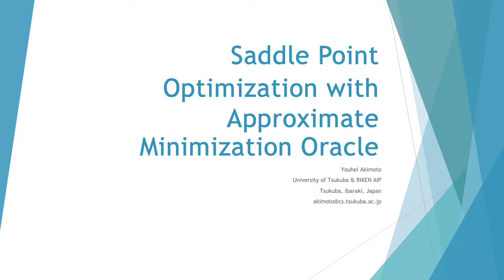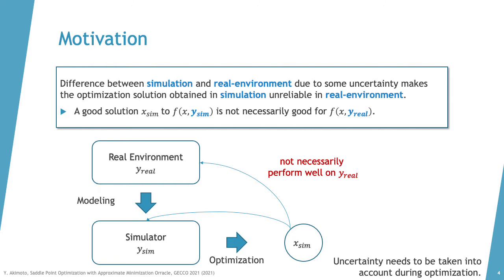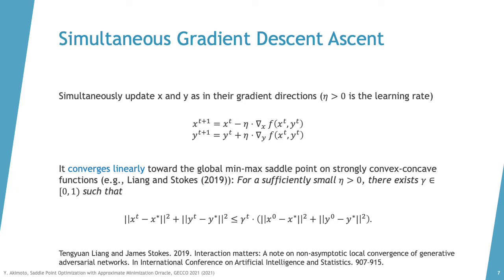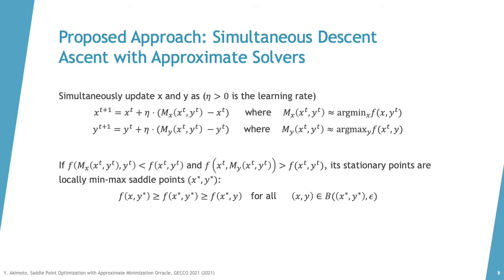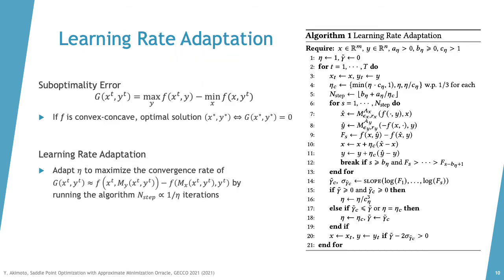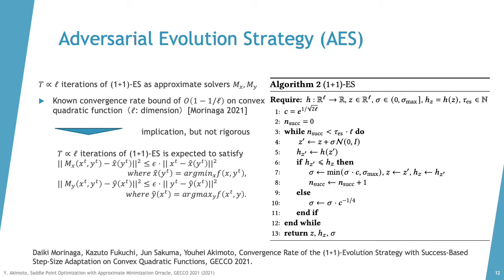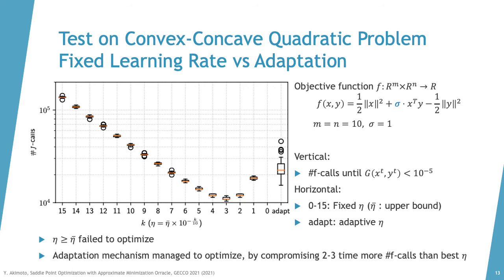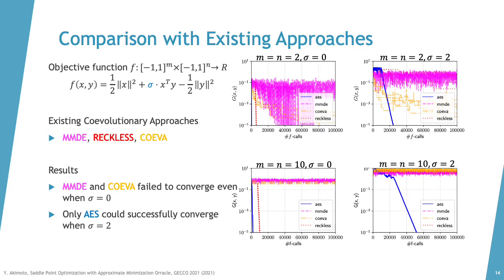GECCO2021 - pap104 - ENUM - Saddle Point Optimization with Approximate Minimization Oracle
Saddle Point Optimization with Approximate Minimization Oracle (pap104, ENUM)
Youhei Akimoto

A major approach to saddle point optimization $\min_x\max_y f(x, y)$ is a gradient based approach as is popularized by generative adversarial networks (GANs). In contrast, we analyze an alternative approach relying only on an oracle that solves a minimization problem approximately. Our approach locates approximate solutions $x'$ and $y'$ to $\min_{x'}f(x', y)$ and $\max_{y'}f(x, y')$ at a given point $(x, y)$ and updates $(x, y)$ toward these approximate solutions $(x', y')$ with a learning rate $\eta$. On locally strong convex--concave smooth functions, we derive conditions on $\eta$ to exhibit linear convergence to a local saddle point, which reveals a possible shortcoming of recently developed robust adversarial reinforcement learning algorithms. We develop a heuristic approach to adapt $\eta$ derivative-free and implement zero-order and first-order minimization algorithms. Numerical experiments are conducted to show the tightness of the theoretical results as well as the usefulness of the $\eta$ adaptation mechanism.